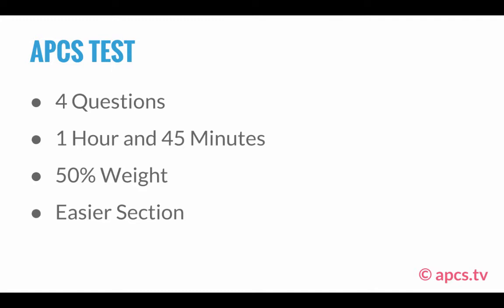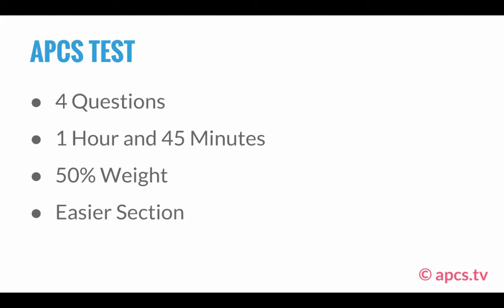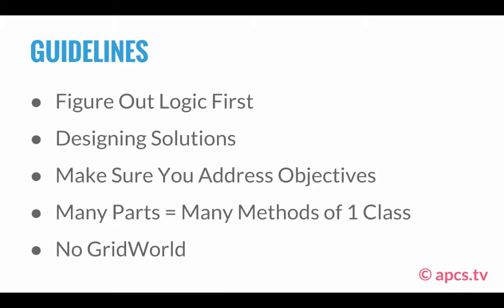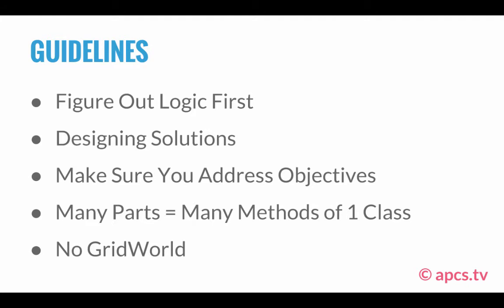Lecture 110 - Free Response Questions